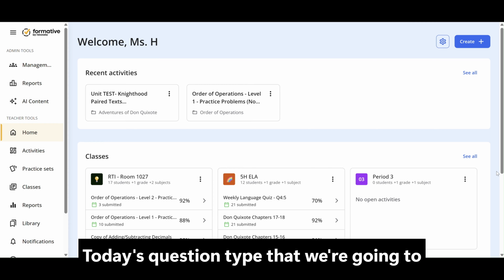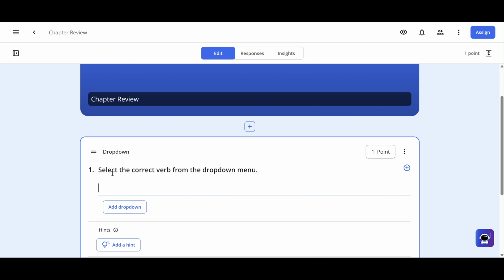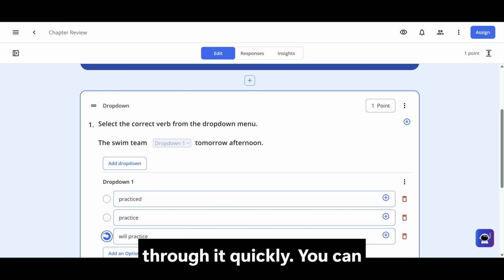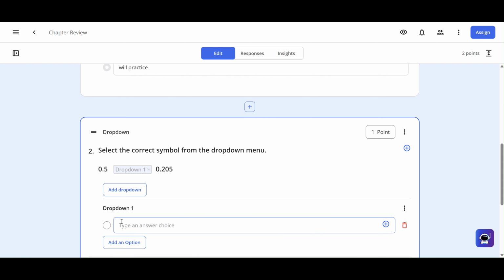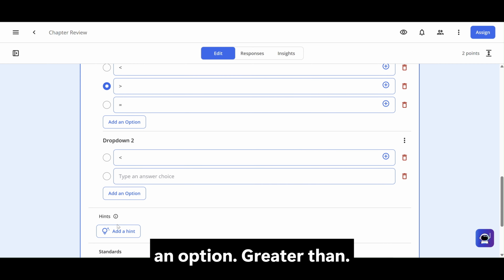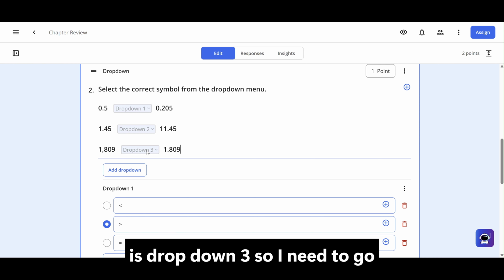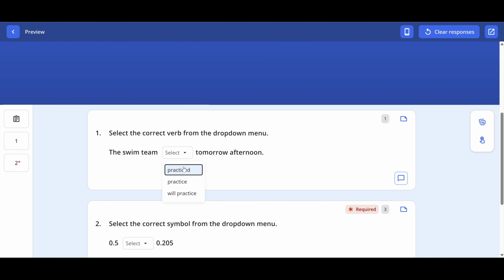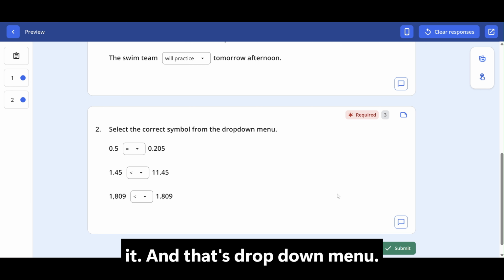Dropdown - Formative Question Type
This video shows you how to create a dropdown menu in your Formative assessment.